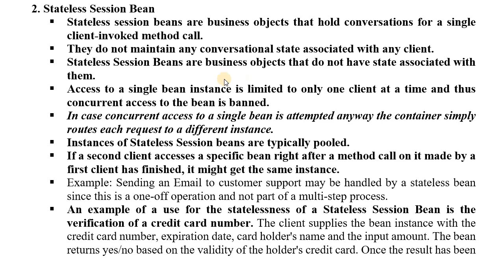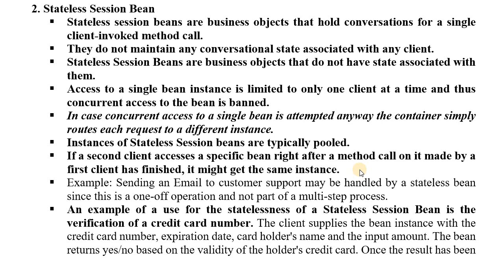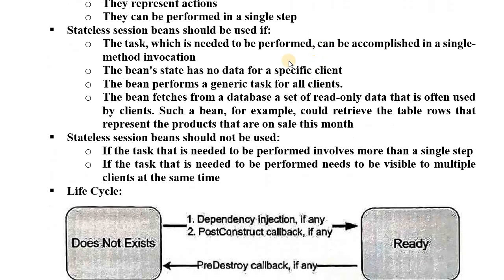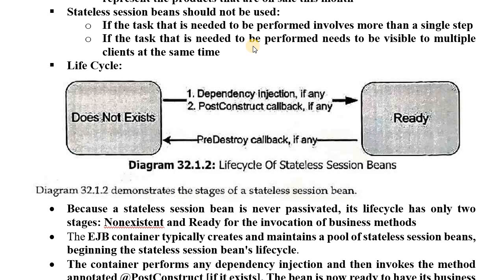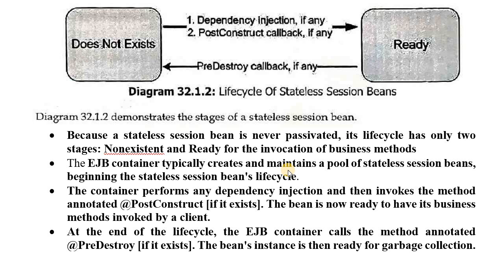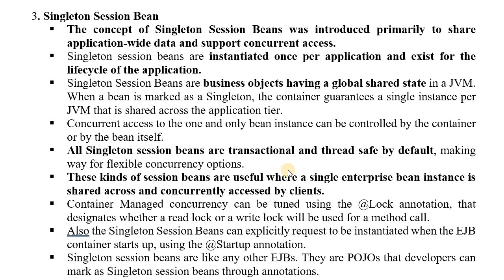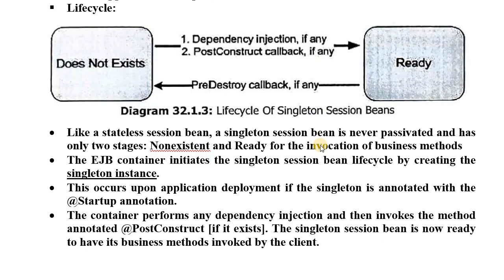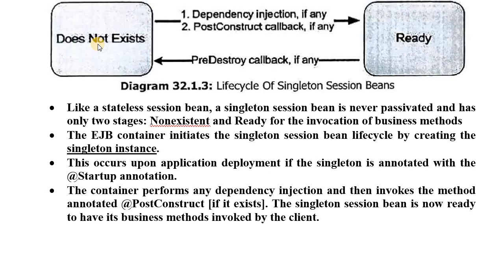Stateless Session Bean and Singleton Session Bean